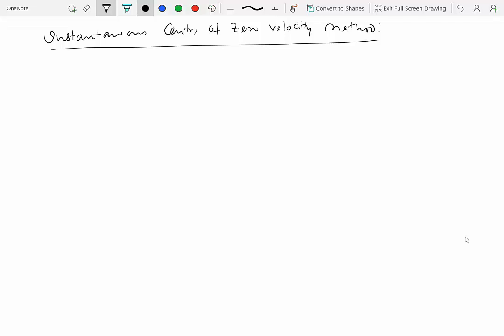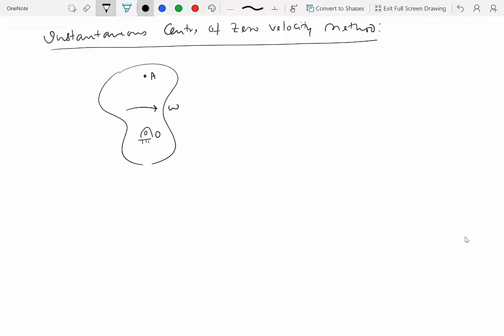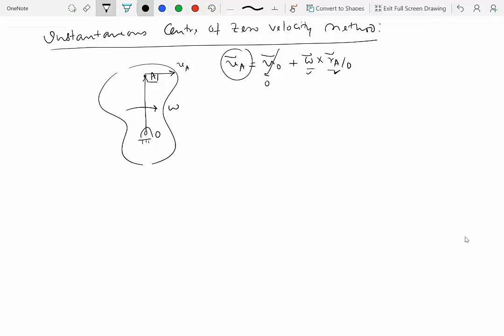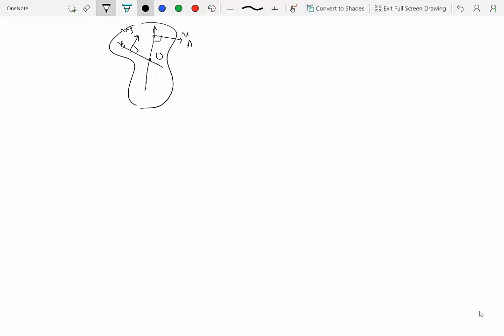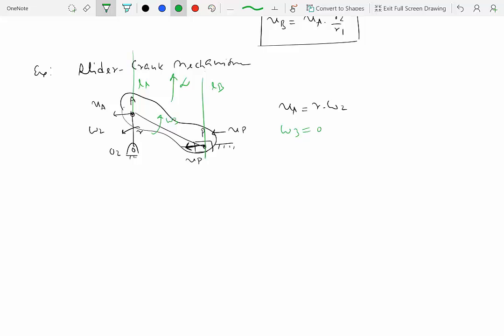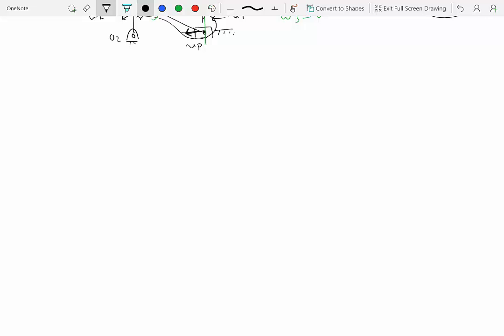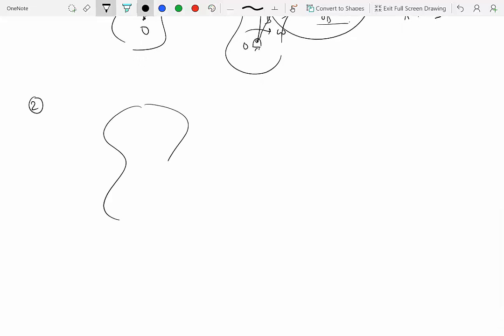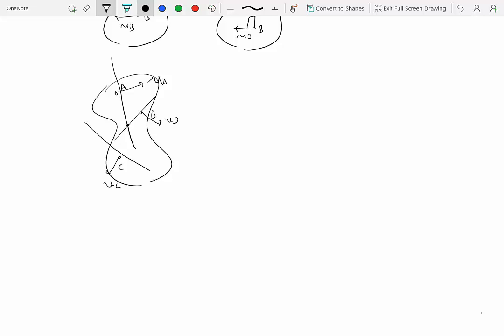6.8 Instantaneous Centre of Zero Velocity Method